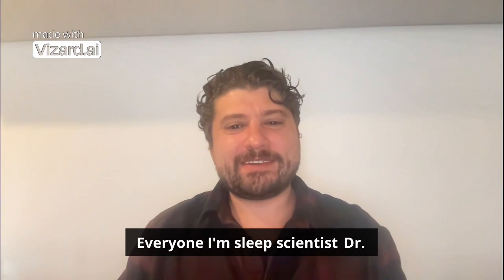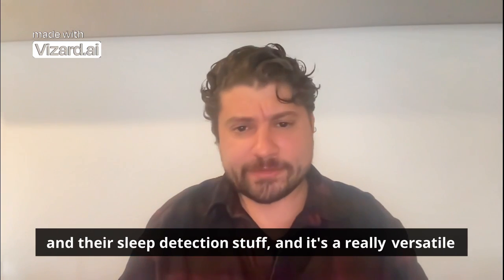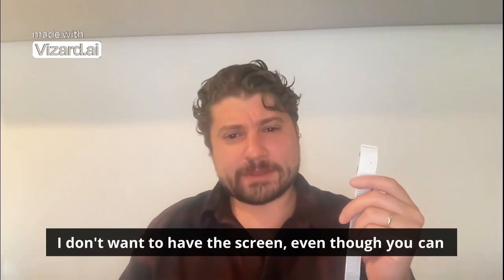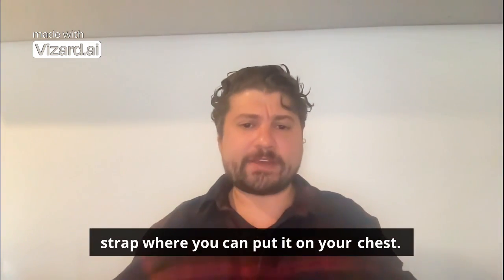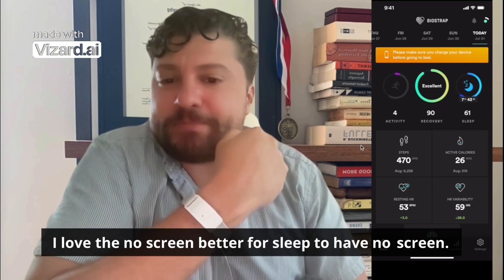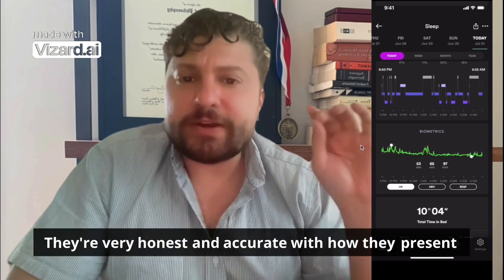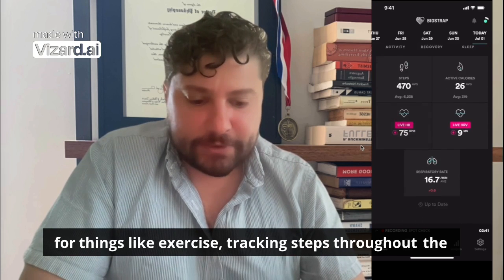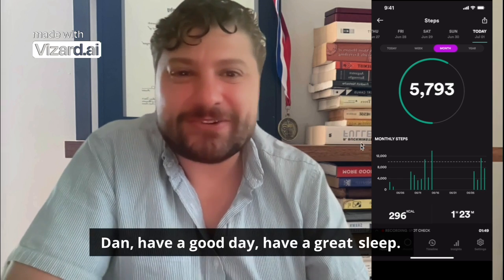Unboxing of Biostrap Kairos - the Most Accurate and Versatile Wearable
Dr. Dan Gartenberg, our sleep-obsessed scientist, gives us the lowdown on the Biostrap Kairos—his new best friend in the wearable tech world. This isn't just an unboxing; it's an ode to a tiny piece of tech that promises to change the way you sleep, train, and biohack your way to better health.

Dr. Dan's excitement is palpable. The sleek, screenless Biostrap Kairos is a minimalist’s dream—no flashing lights or distracting screens to disturb one’s slumber. Dr. Dan is all about sleep, and this wearable is his new bedtime buddy. He even opts for the white version (gasp!) over the more popular black because, well, he's testing it in ways only a true biohacker would.

But it’s not just about the looks. The Kairos is packing some serious tech muscle. Dr. Dan is quick to point out the accurate HRV monitor and motion tracking—key features for anyone obsessed with optimizing their recovery. And guess what? You can even strap this bad boy to your chest or arm if wrist accuracy just isn’t cutting it for you.

Dr. Dan's is practically swooning over its low EMF emissions, perfect for his sleep-obsessed lifestyle. And let’s not forget the seven-day battery life—a feature that has him charging the device less often than he changes his socks.

In his hands, the Kairos is more than just a wearable; it's a portal to better sleep and health. Dr. Dan uses it to track his sleep stats, and with a newborn baby in the house, those stats are pretty accurate—waking up in the middle of the night, feeding the baby, and catching a sneaky nap later on. It’s all there in the data, and the Biostrap doesn’t lie.

What really gets Dr. Dan going, though, is the potential of this device. It's not just for sleep tracking; it’s a full-on health companion. Whether you’re meditating, exercising, or just trying to survive the day with a newborn, this wearable's got your back. And with Dr. Dan collaborating on the algorithms, you know it's only going to get better.

So, if you ever wondered what makes a sleep scientist tick, or more accurately, what makes him sleep, this video is your answer. Dr. Dan’s enthusiasm is infectious, and by the end, you might just find yourself reaching for your wallet, convinced that Biostrap is the best thing since sliced bread—or at least since the last wearable you tried. Sleep tight!

You can preorder the biostrap and get 10% off for a limited time with code: sleepspace10 just follow this link: shop.biostrap.com. You must purchase a minimum of 3 devices as biostrap is meant for employee wellness and other large service usecases.